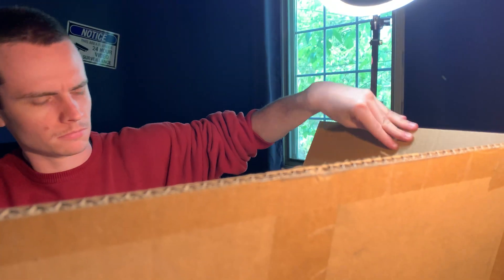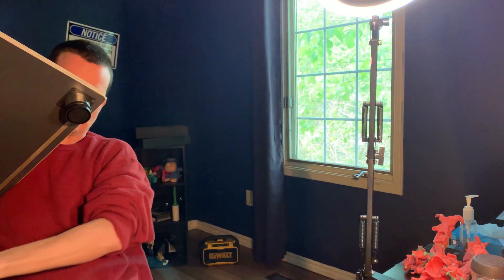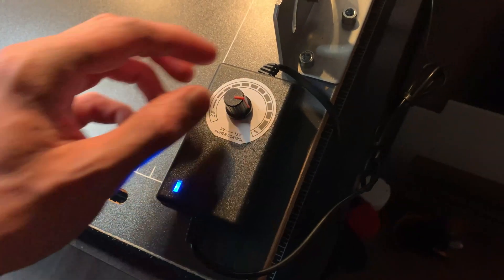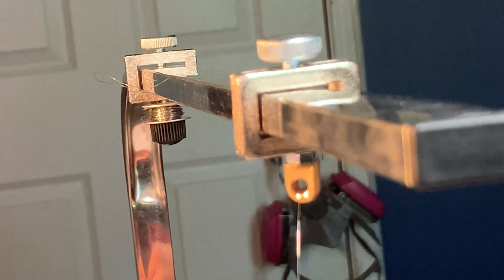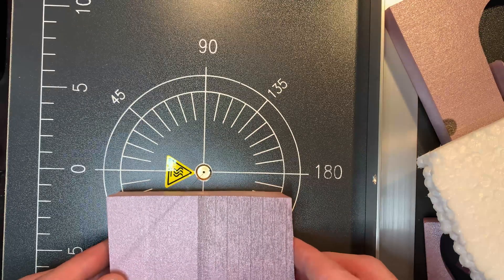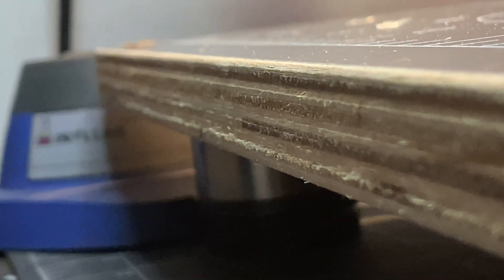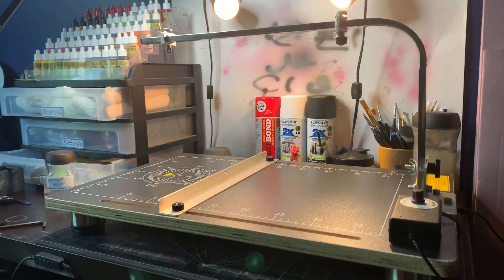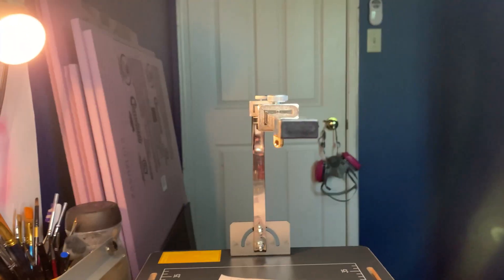Inexpensive Foam Cutting Table? - YaeTek Micromot Hot Wire Cutter Assembly and Review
In the thrilling first instalment of BrickHouse Miniatures, Ethan shows you his new hot-wire foam cutter he purchased inexpensively from Amazon, was it worth it?

Amazon CA

Amazon USA